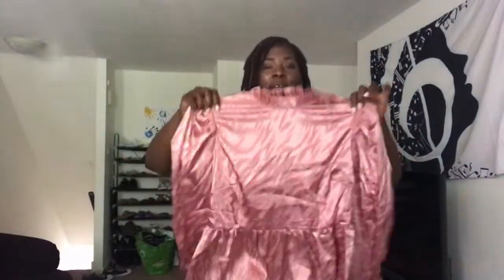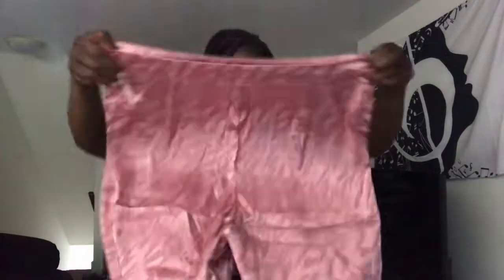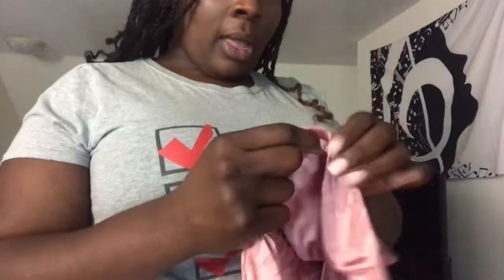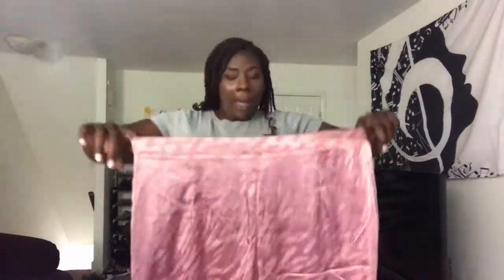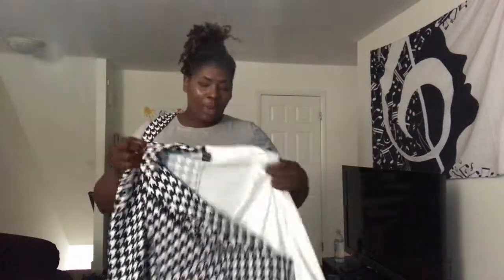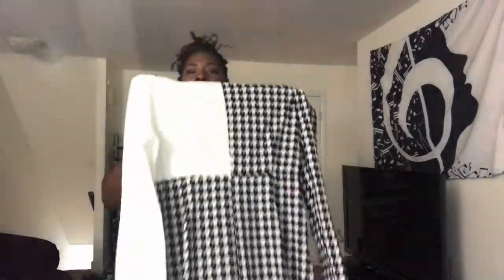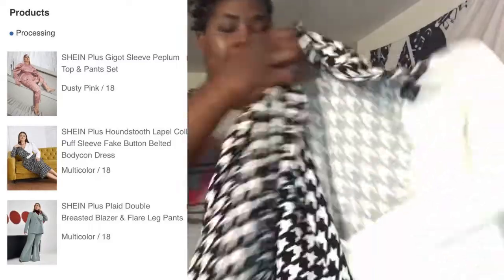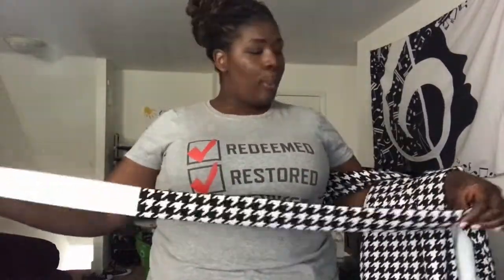I'm getting ready...| Shein Haul| Guess What??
Hey y'all! How y'all doin?

GO GRAB YOUR BLESSING!

Catch me on IG: Iamcreative_whitney and theofficial_lovethyself

Remember to Love God, Love Thyself, and Love others!